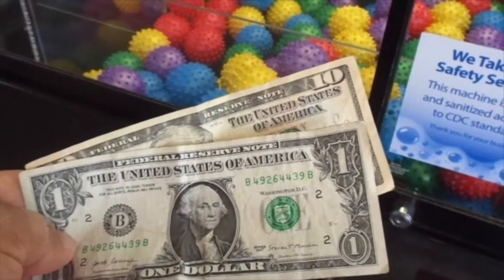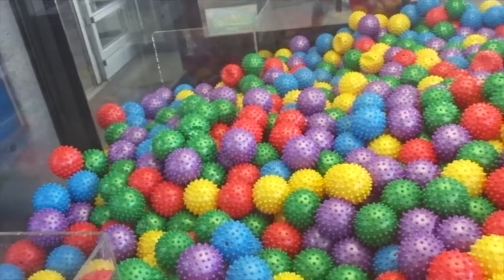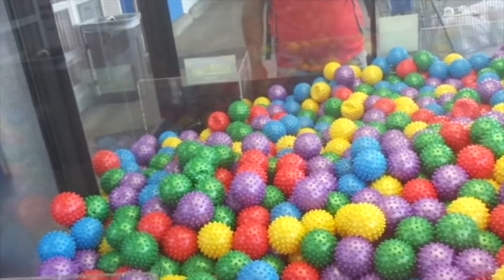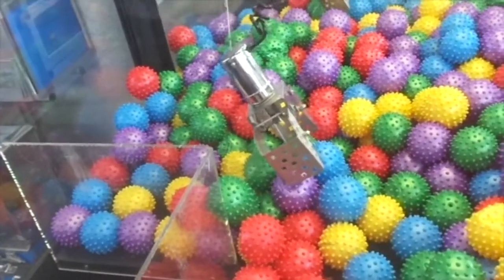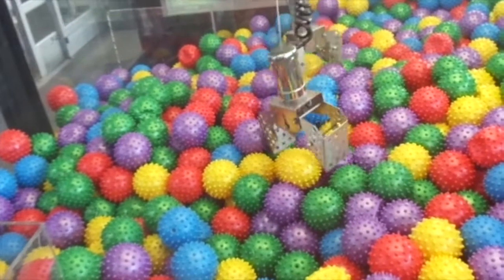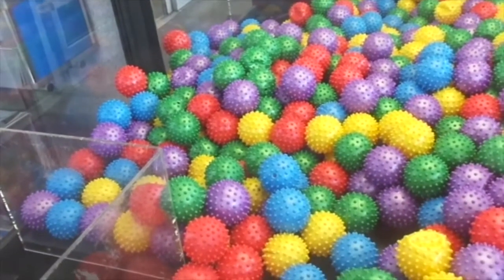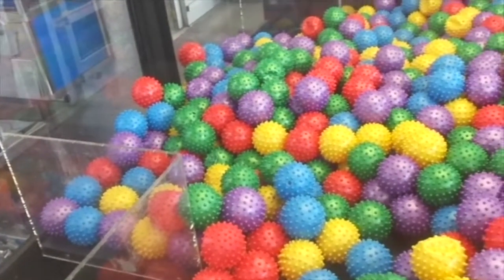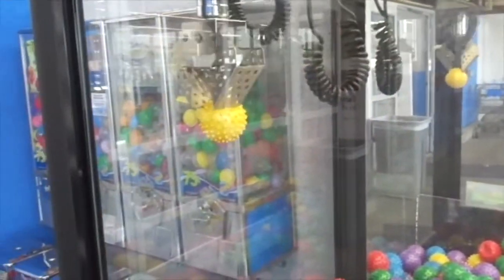Finding some cash in Walmart parking lot (PLUS TWO CLAW MACHINE WINS)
As I was approaching Walmart, I found 11 dollars in the parking lot. I also score a couple of wins from the claw machine as well.

Next video, I will make an announcement for the Mid-Season 4 Finale and for Claw Journey Season 5.